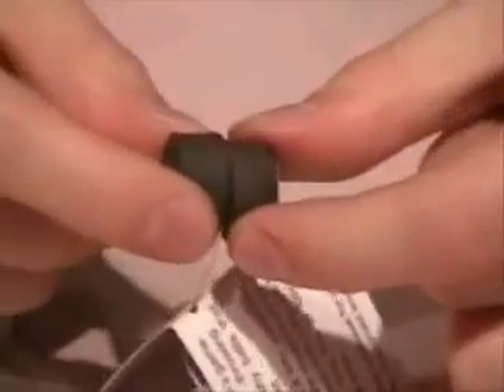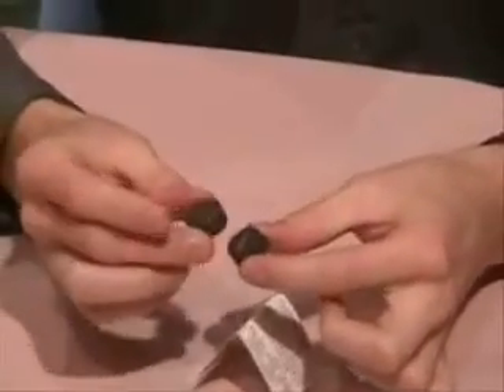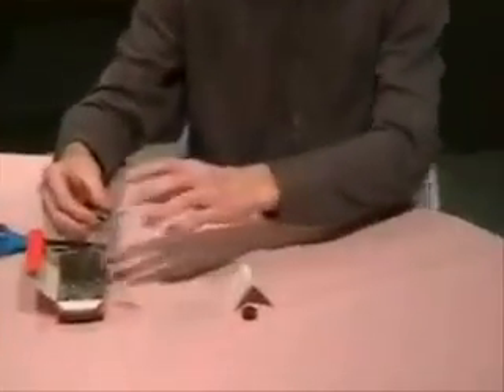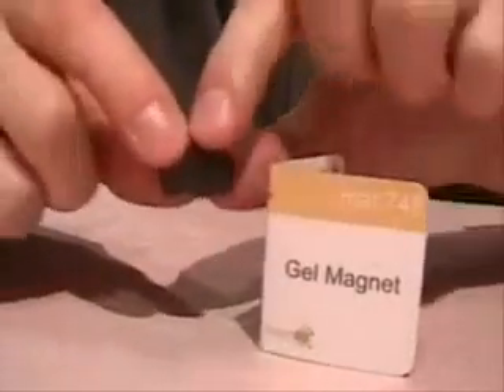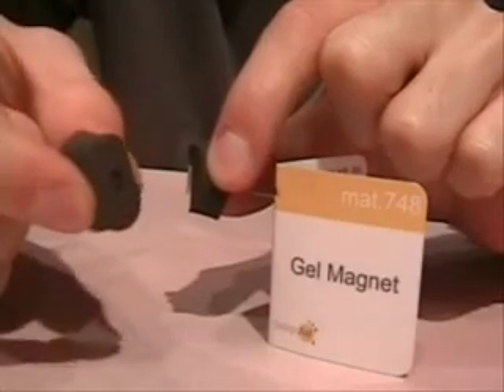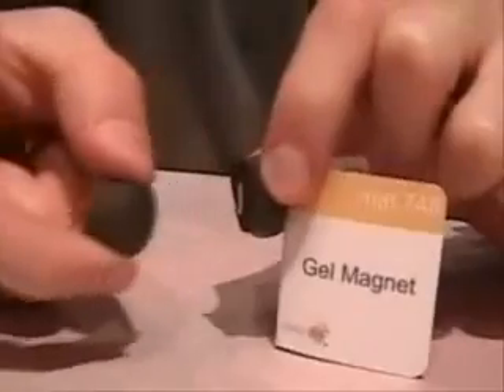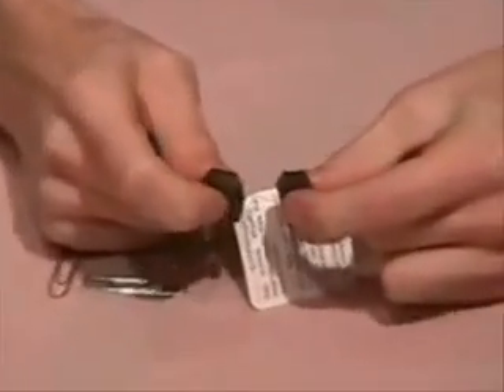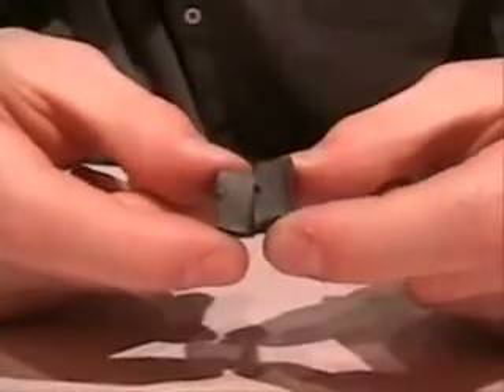Gel magnets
Developed by Gel-Tec a company in Japan this magnetic gel was discovered by Inventables. It has yet to be incorporated into any products. It can be molded into any shape.  It is soft and squishy but also magnetic.